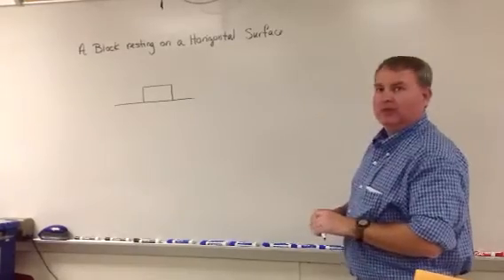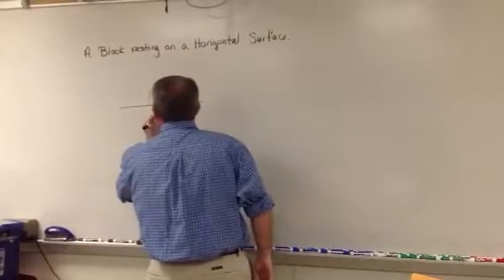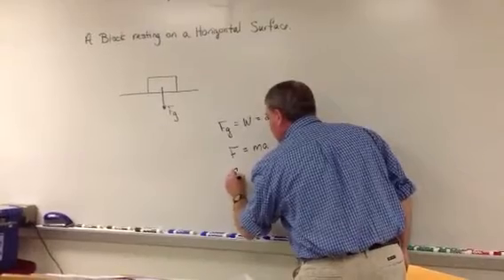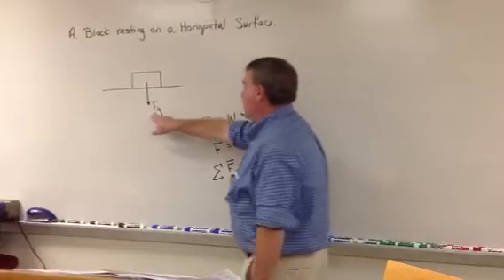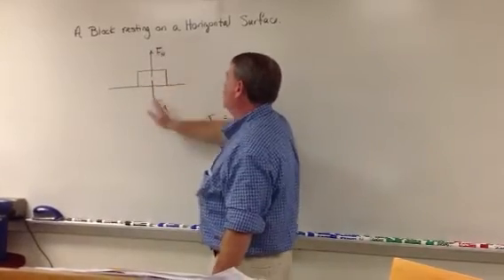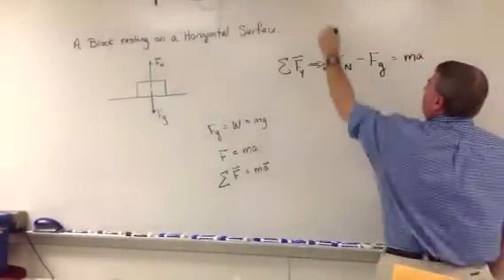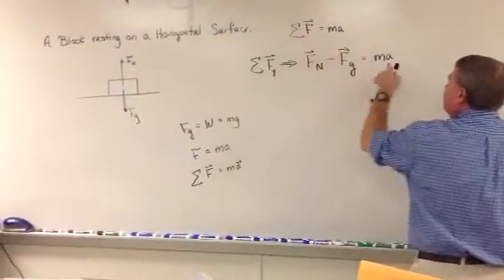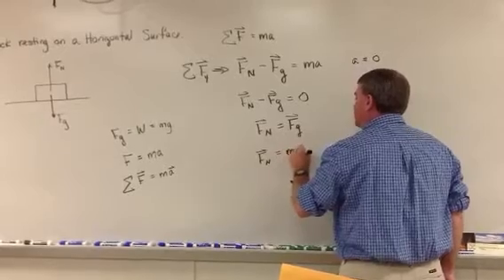Force derivation one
This is the derivation of a block on a horizontal plane.